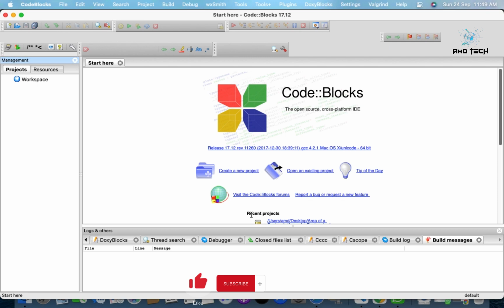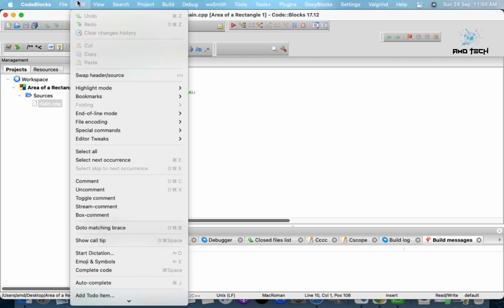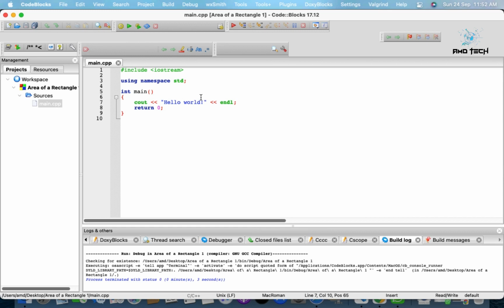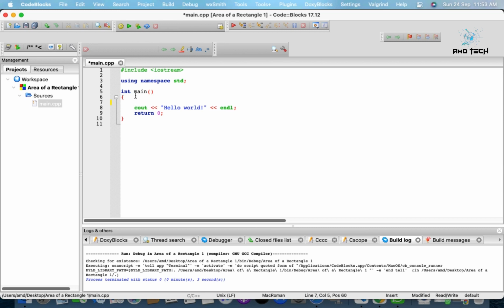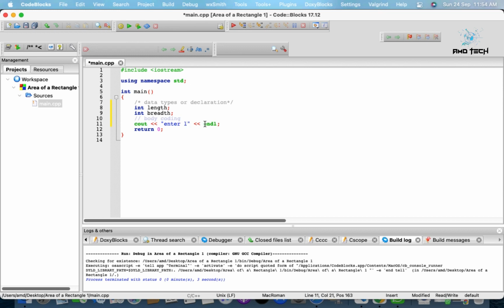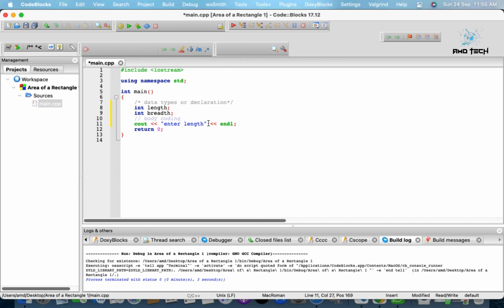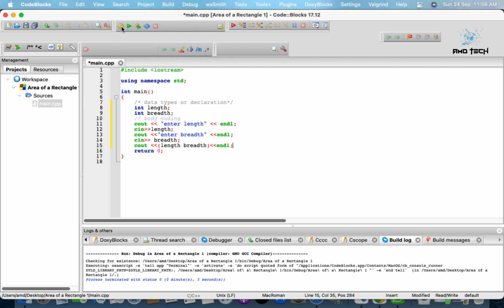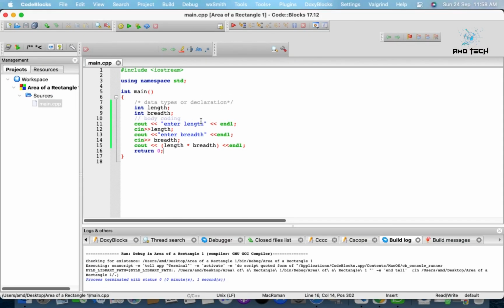area of a rectangle in c++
This is a basic program to calculate for the area of a rectangle in c++